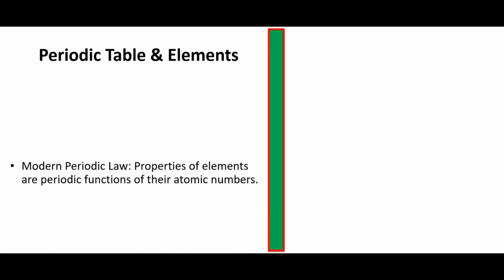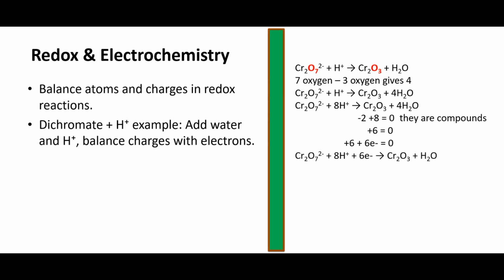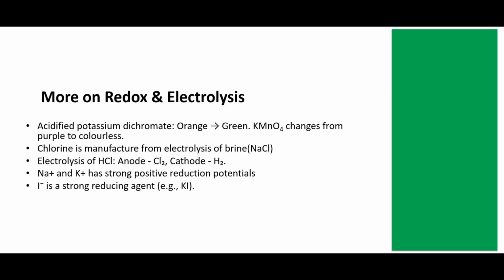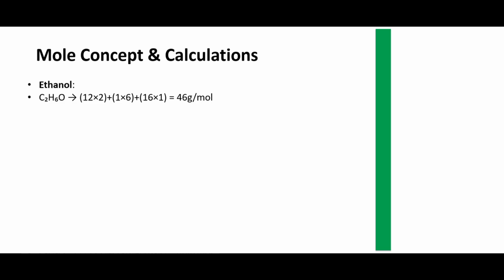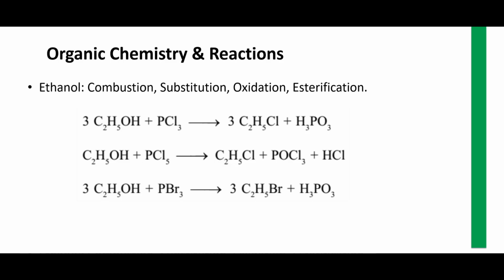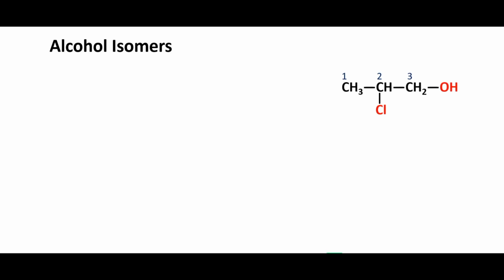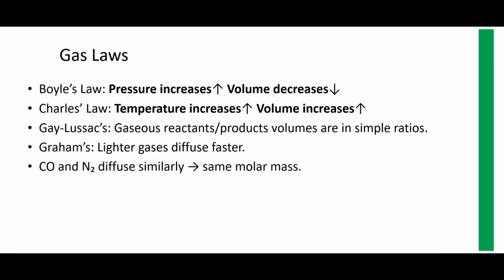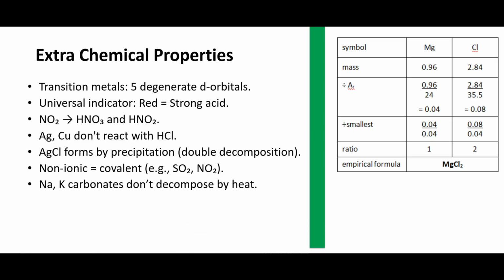Revision for third term SFC SS2 chemistry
Revise all key chemistry topics in one go! From the Periodic Table and valence electrons, to redox reactions and electrochemistry like calculating E.M.F. using electrode potentials. Understand collision theory, energy diagrams, and combustion (always exothermic!). Master mole calculations, naming organics, isomerism, esterification, and functional group reactions. Learn separation techniques like chromatography and sublimation. Review gas laws (Boyle’s, Charles’, Graham’s) and finish strong with extra points like d-orbitals, indicators, and empirical formulas. Perfect for last-minute revision!